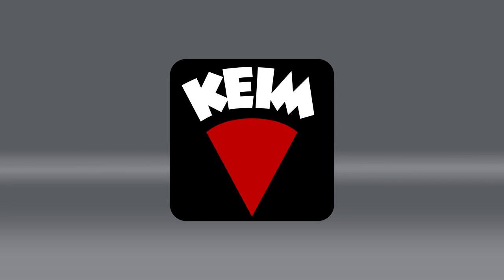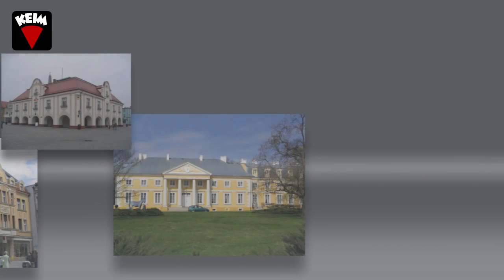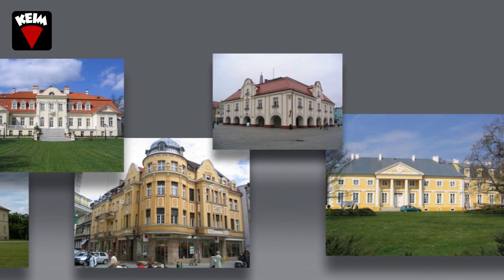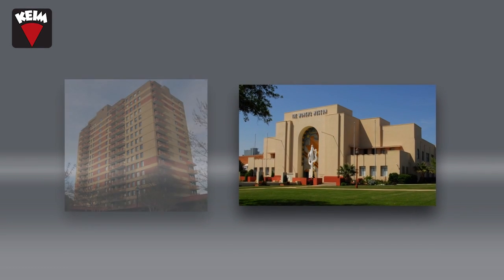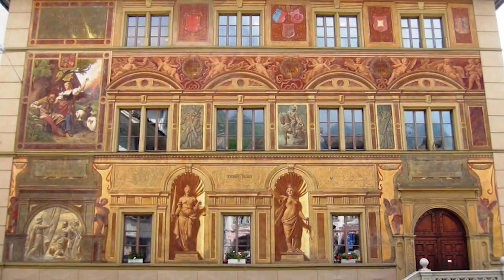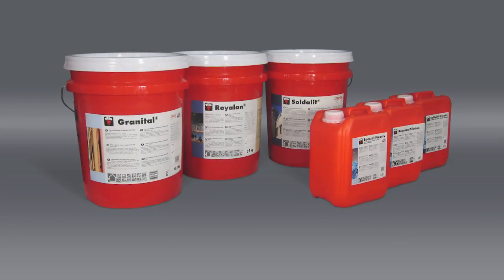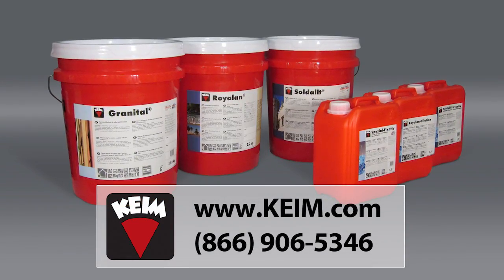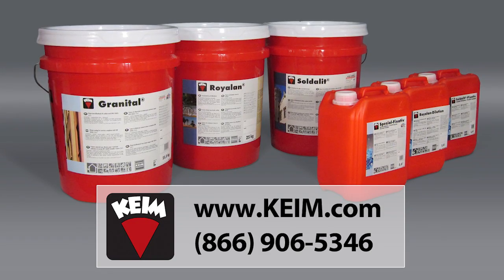KEIM Silicate Mineral Paint what it is and how it works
What Silicate Mineral paint is and how it works. Find out more about other KEIM Products KEIM paint has natural water repellency and won't statically charge resulting in clean façades that protect for a lasting beauty. All KEIM systems are highly vapor permeable allowing walls to breathe naturally keeping them dry